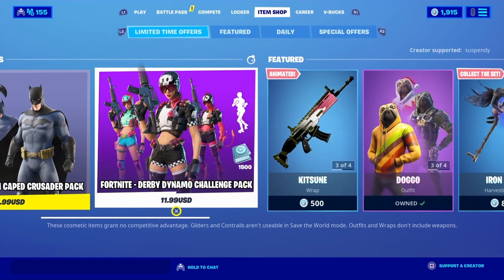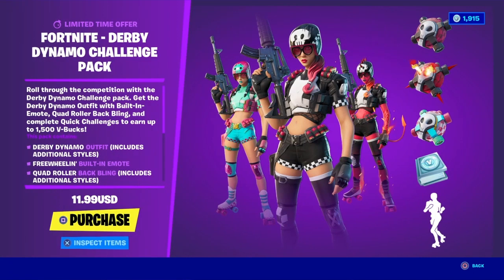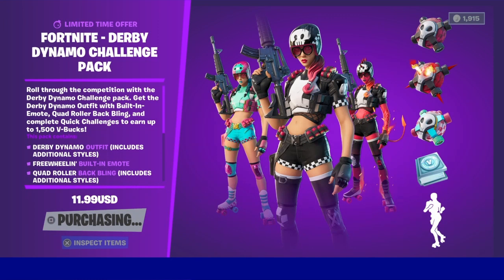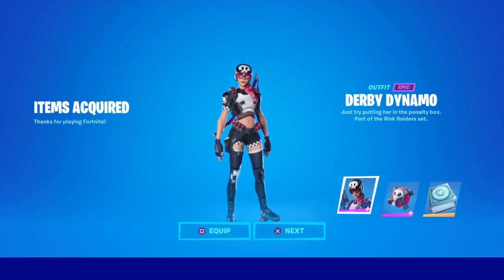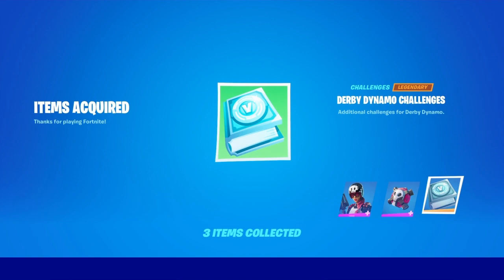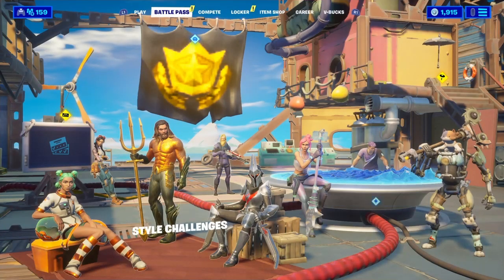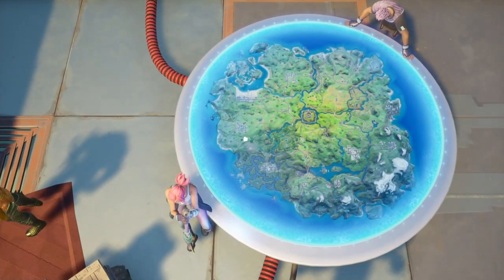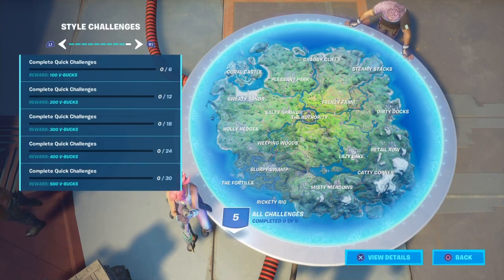Derby Dynamo Bundle 1500 VBUCKS - Fortnite